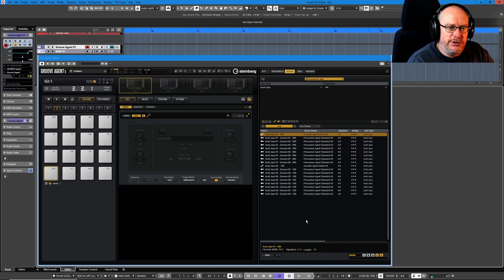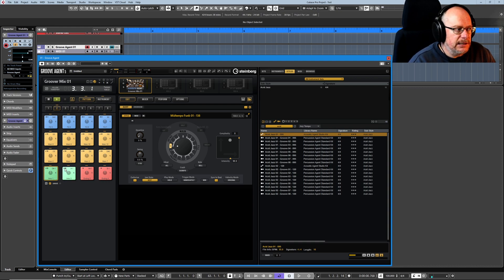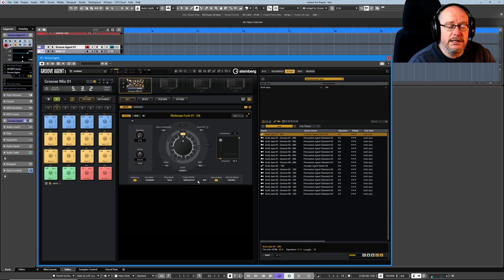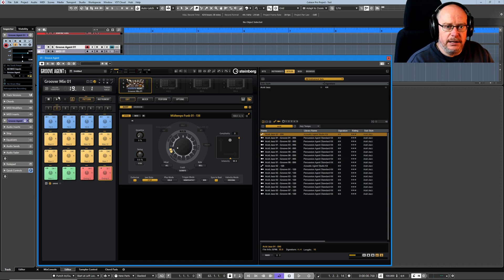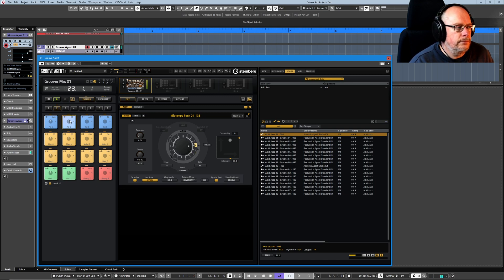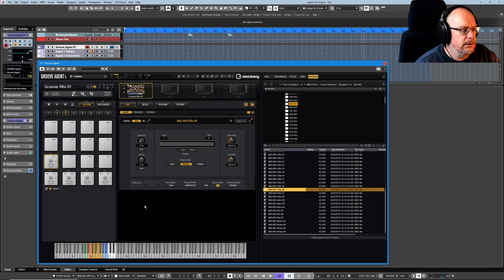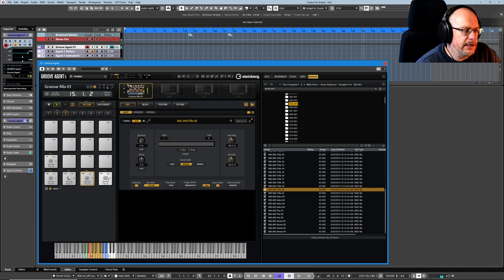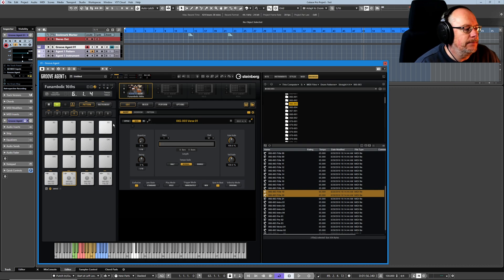Steinberg Groove Agent 5 Tutorial Ep #19 - Jam Mode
In this episode we discuss Jam Mode - a performance-based feature that allows us to program simple instructions into the order in which our patterns are played.

My channel is these things:

1. A place to share my songs - via various 'Back on Track' video series - in which you'll see each song idea evolve step-by-step, with me (hopefully!) improving my song-writing skills as we go.
2. An outlet for me to discuss all things musical - including technical break-downs of software and tools that I use, as well as more wide-ranging discussions of topics that interest me.